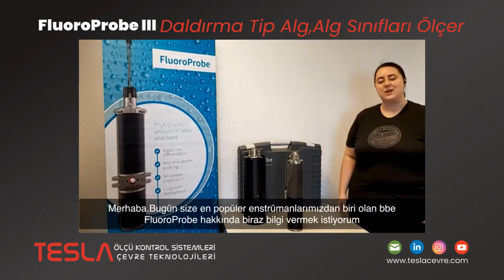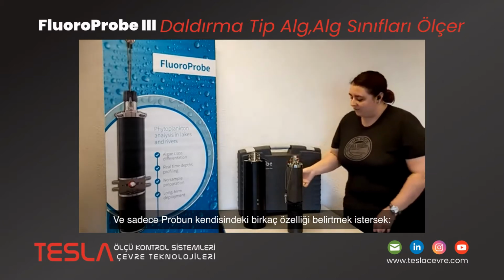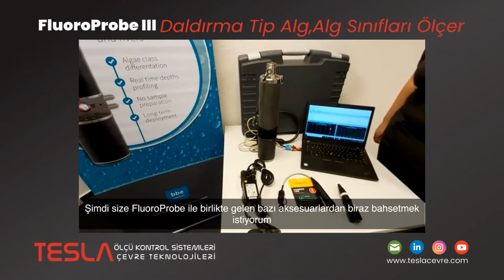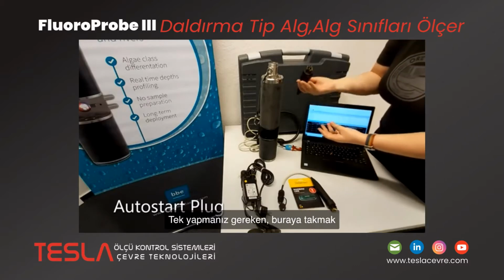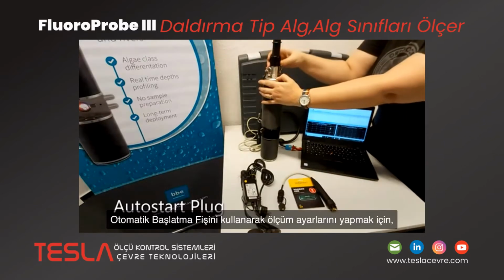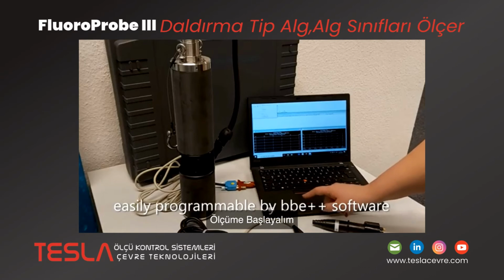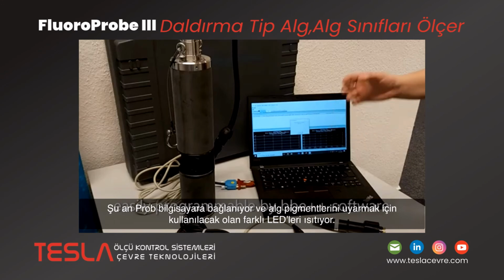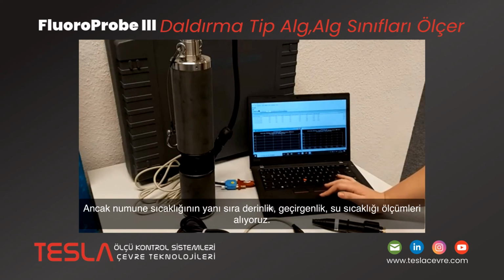FluoroProbe III - Tanıtım ve Aksesuvarları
Klorofil içeriği ve alg sınıflarının hızlı analizi için derinlik profili oluşturma Probu

bbe FluoroProbe III, gerçek mikroalglerde ve mavi yeşil alglerde (siyanobakteriler) klorofilin in vivo analizi için oldukça hassas bir ölçüm cihazıdır. Ölçüm sırasında farklı alg sınıfları için bireysel profiller oluşturulur. Algal içeriği, klorofil floresansının gerçek zamanlı olarak değerlendirilmesiyle belirlenir. Bir laboratuvar kullanmaya gerek kalmadan, farklı su kütlelerinde, gerekirse farklı derinliklerde alglerin oluşumunu ve dağılımını tam olarak analiz etmek mümkündür. Girişim, örn. hümik maddeler, entegre sarı maddeler ölçümü kullanılarak dengelenir. Opsiyonel, otomatik bulanıklık düzeltmesi florometreler arasında benzersizdir ve bbe FluoroProbe ile klorofil tayinini daha da güvenilir hale getirir.

ÖLÇÜM YAPILAN
toplam klorofil [μg klorofil-a/l]
yeşil alg [μg klorofil-a/l]
mavi-yeşil alg [μg klorofil-a/l]
diatomlar [μg klorofil-a/l]
kriptofis [μg klorofil-a/l]
sarı madde düzeltilmesi
su sıcaklığı (opsiyonel)
geçirgenlik (opsiyonel)
derinlik

ÖZELLİKLER
Yeşil algler, mavi-yeşil algler (siyanobakteriler), diatomlar, dinoflagellatlar ve kriptofislerin ölçümü
4 adede kadar ilave Alg sınıfı kalibre edilebilir
Saniyede 4 ölçüm
UV-LED uyarımı ile sarı madde ölçümü ve bozulmaların telafisi
Bulanıklık düzeltmesi (opsiyonel)
Mikroskobla laboratuvar analizlerinin sayısını azaltır
Bağımsız ölçüm için dahili şarj edilebilir piller
Dahili veri kayıdı
Veri analizi için PC yazılımı

UYGULAMALAR
Limnoloji ve oşinografi araştırmaları
Rezervuar izleme
Genel çevresel değerlendirme
Mavi-yeşil algler için yüzme suyunun izlenmesi
İçme suyunda mavi-yeşil alglerin izlenmesi
Su kültürü izleme